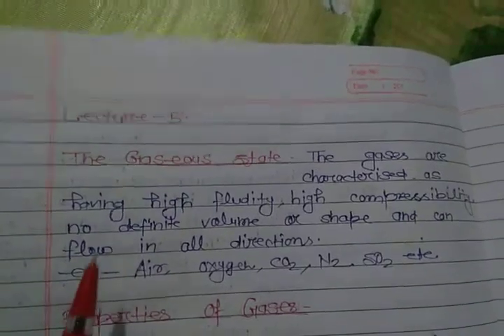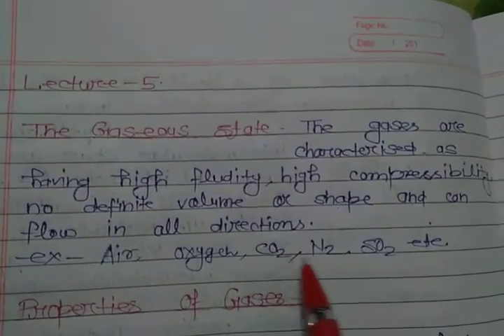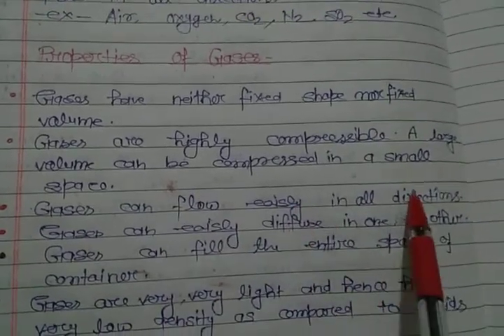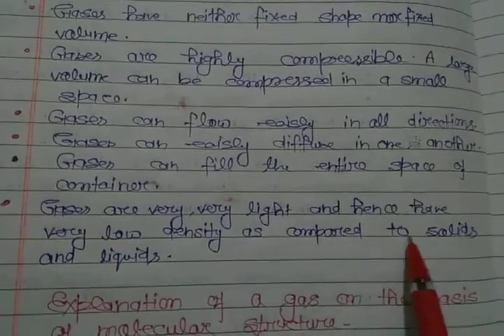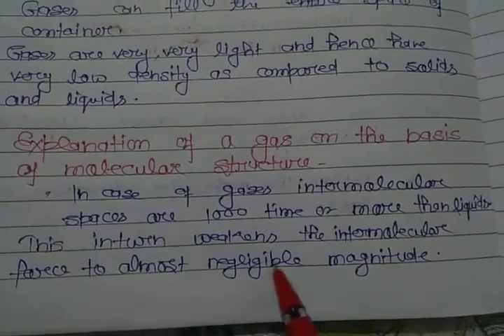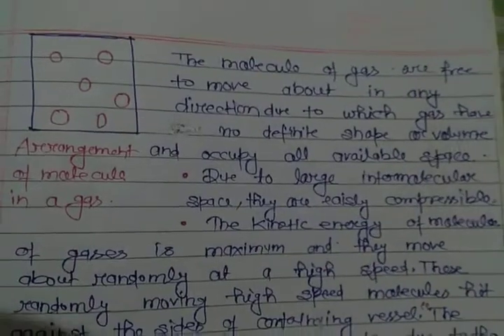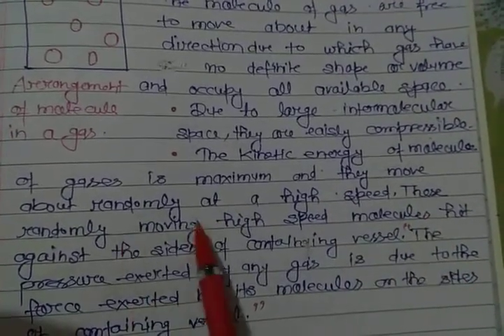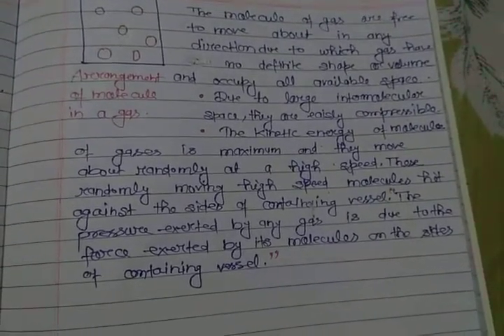Chemistry/9th/Ln 1/lecture 5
The matter in our surroundings/by Avinash sir